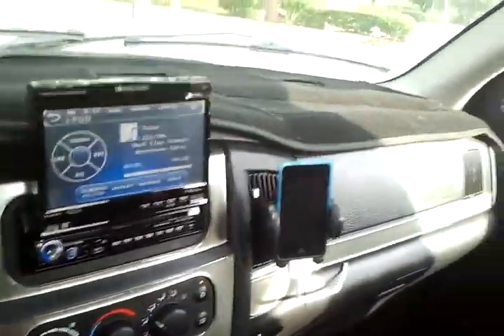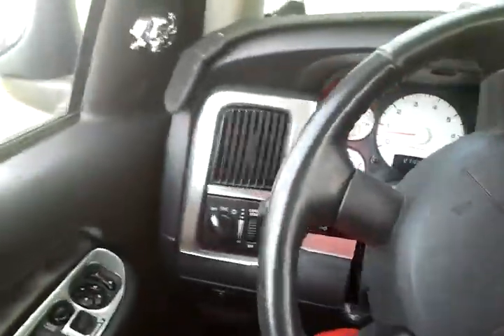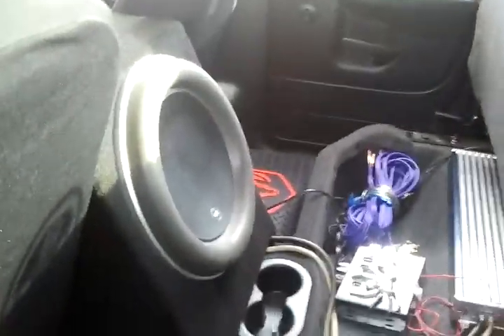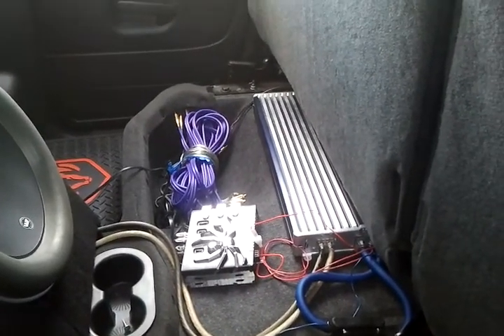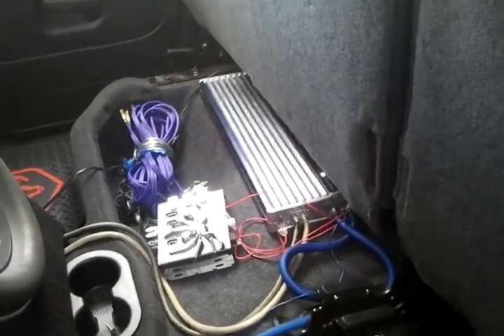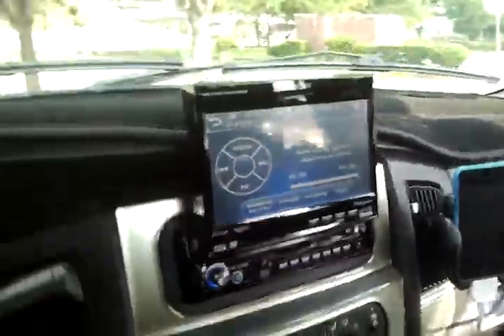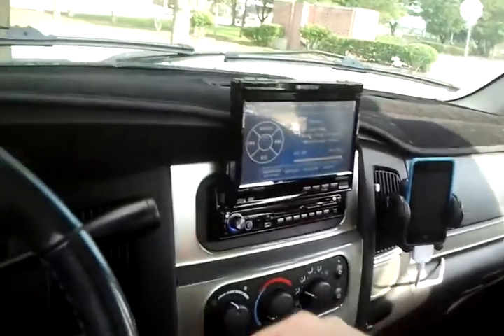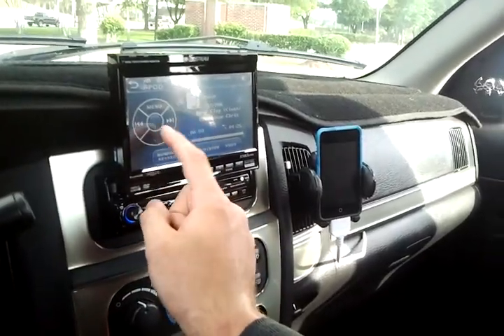04 Ram Stereo System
My system I have slowly been putting together. But it will soon be time to upgrade...